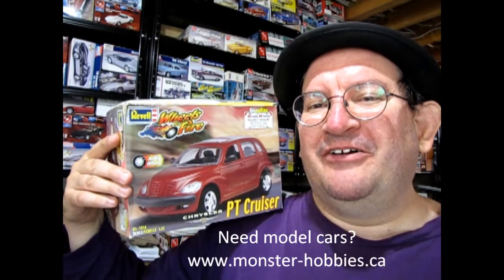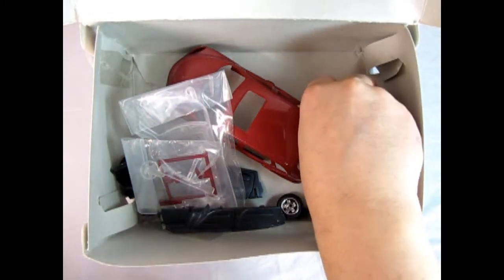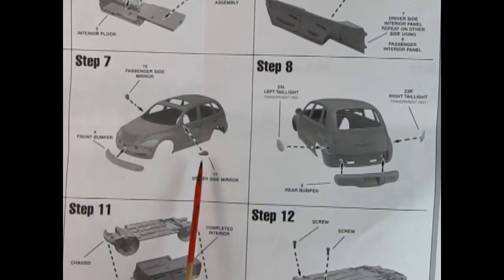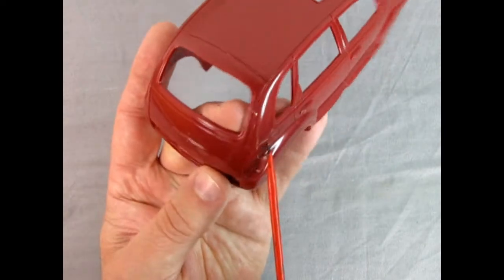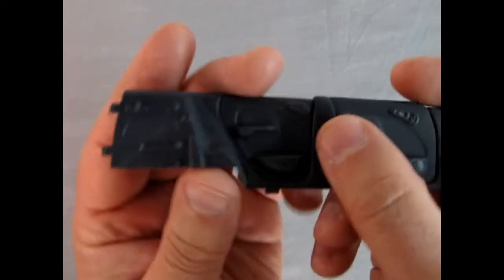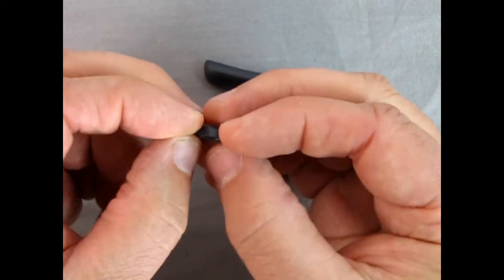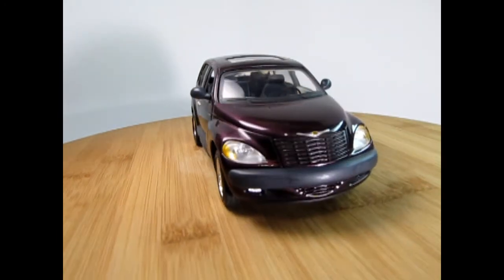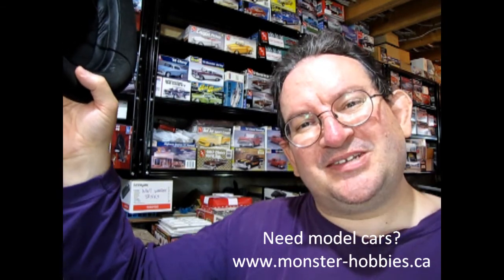Model Car Garage - The 2000 Chrysler PT Cruiser by Revell - A Model Kit Unboxing Video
"Too cool to categorize" in Chrysler's own words. And when a car maker describes its newest vehicle in those terms, you know you're dealing with something very different indeed. Is it a car, an SUV, or something entirely new? It could very well be the vehicle that, along with its hot rod cousin, the Prowler, sends car design spinning off in a whole new direction for the first time in decades.

Today on the Monster Hobbies Model Car Garage we look at the amazing 2000 Chrysler PT Cruiser by Revell. This is a model car unboxing video.

It's been described as everything from a '30's sedan to a '40's woodie to a London Taxi-cab. However you describe it, it certainly doesn't look like anything else on the road and when you see one coming towards you, there's no mistaking what it is.

and don't be fooled by the PT Cruiser's size, it may look tiny, but it's got plenty of room inside. With more headroom than the full size Dodge Durango and comfortable seats, enough to handle 5 passengers plus all their luggage, the little Cruiser lives up to it's PT, which stands for Personal transportation. So watch out for the PT Cruiser. If we're lucky, it just might be the Personal Transportation of the future.

Your Revell Wheels of Fire kit features easy snap and screw together assembly, detailed interior and chassis, chrome played parts, and colorful optional decals. Enjoy building your kit of the PT Cruiser! - Revell Instruction Sheet.

The interior of the Revell 2000 Chrysler PT Cruiser Model Kit is easy to assemble and highly detailed. You get 2-piece bucket and bench seats, floor pan with center console, interior door panels, dashboard, steering wheel and a tail gate panel.

The body of the PT Cruiser is molded as a one piece in high gloss metallic light purple plastic. The headlights consist of a chrome backing plate with parking lights molded to it and clear lenses which click into the car body from behind the front grille. Smoke grey plastic front and rear bumpers click into place from the front of the vehicle, along with side mirrors. Transparent red tail lights round out the rear end package. Bare Metal Foil will do wonders for the molded on Chrysler emblems on the hood and tail gate lid.

The chassis of the kit is molded in black plastic and includes all the pieces molded in place. You get two ride heights - stock and low rider. Screws and tabs hold the chassis in place on the body. The screws, located in the wheel wells, are hidden by the front tires. Wheels are 2-pieces with chrome wheel and rubber tire. Chassis details can be picked out with a good paint brush.

You may ask yourself "Where can I purchase the 2000 Chrysler PT Cruiser by Revell?".